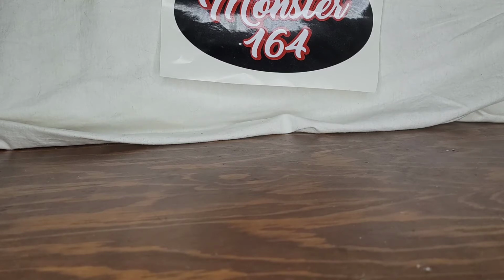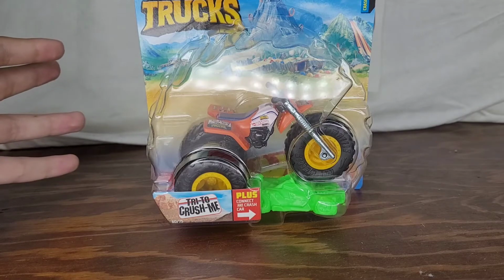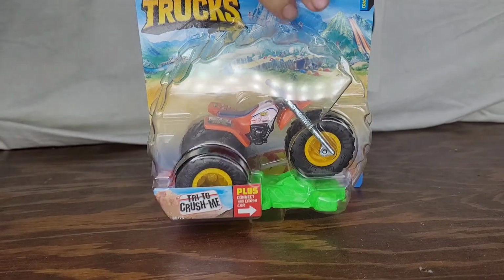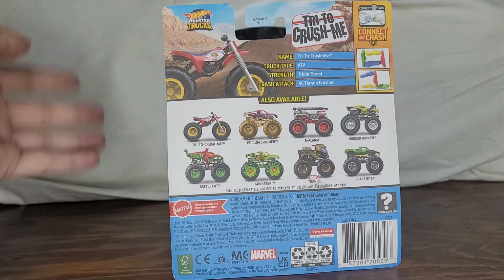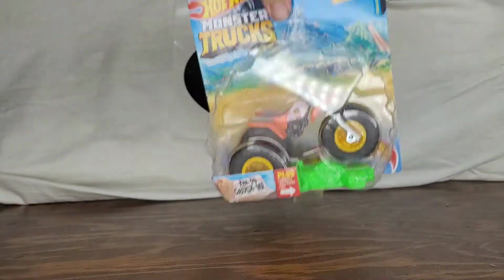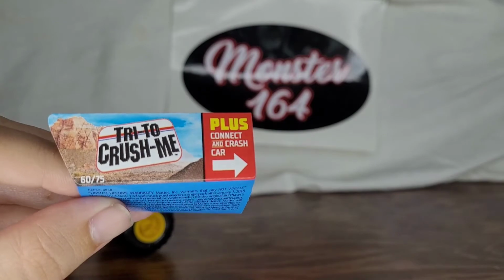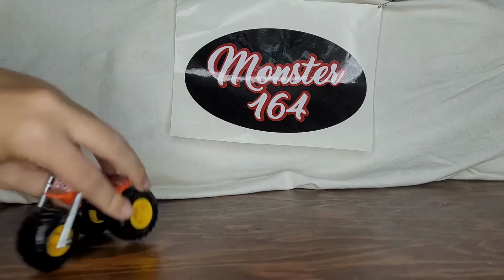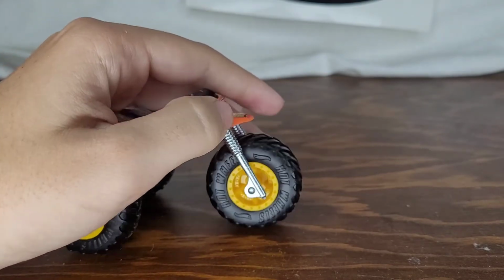2022 Find In Swap Meet, Store & Unboxing/Review #18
Host By, Aaryn310MJ

2022 HWMT Case J [Part 1]

1. ___ __ _____ __?